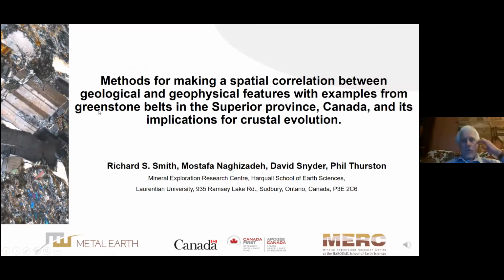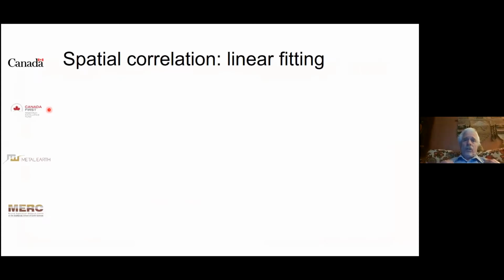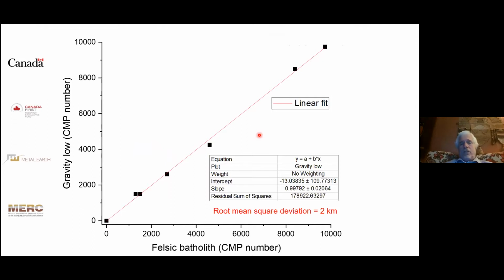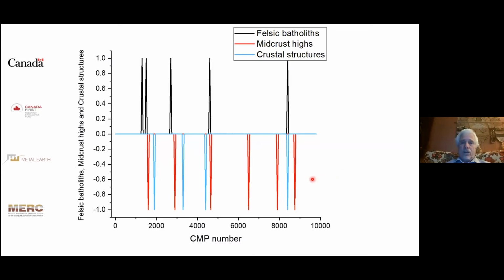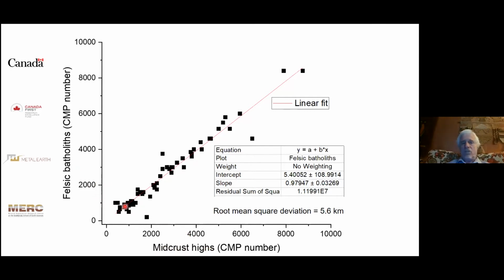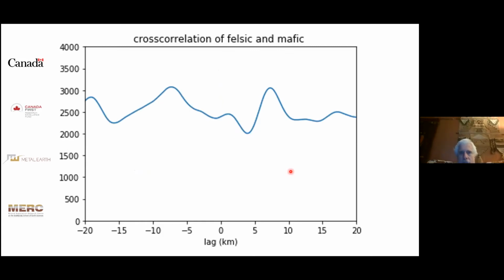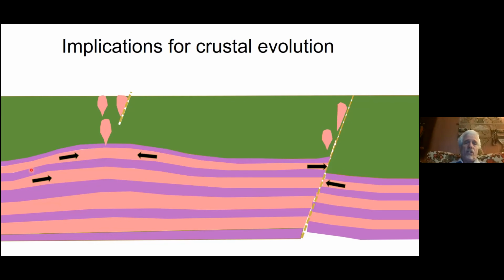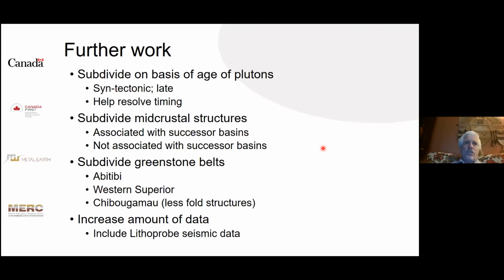Richard Smith - Geophysical evidence for emplacement of felsic plutons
Presented at the Metal Earth Partner Meeting, March 19, 2021 by Richard Smith.

Title:
Methods for making a spatial correlation between geological and geophysical features with examples from greenstone belts in the Superior province, Canada, and its implications for crustal evolution

Collaborators: Richard S. Smith, Mostafa Naghizadeh, David Snyder, Phil Thurston